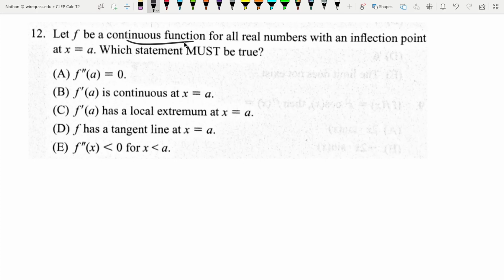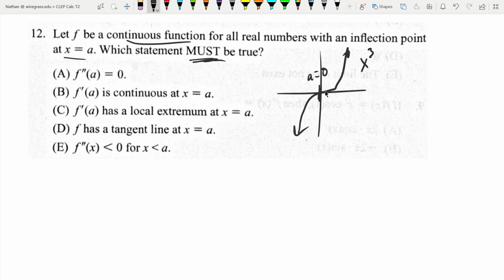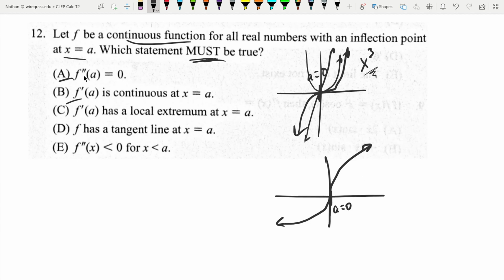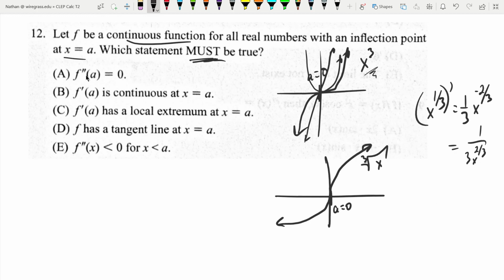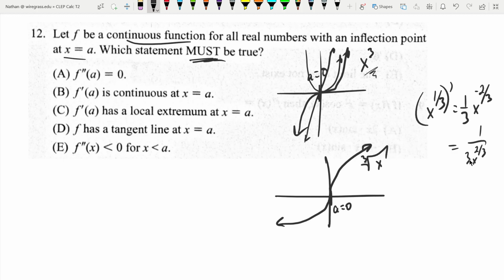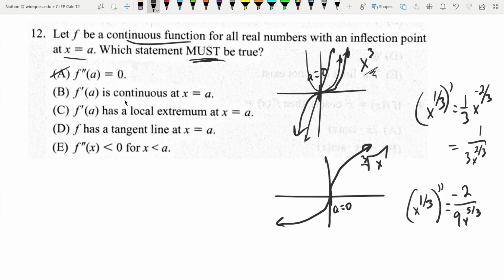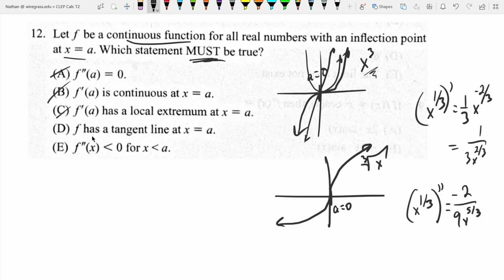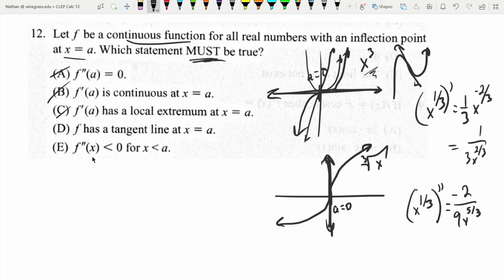Analyzing Functions (CLEP Calculus T2 #12)